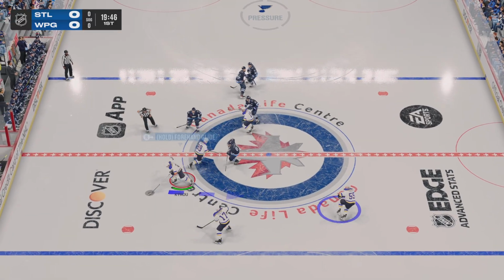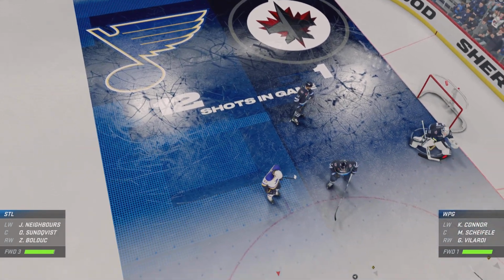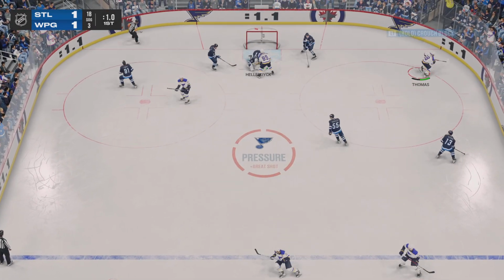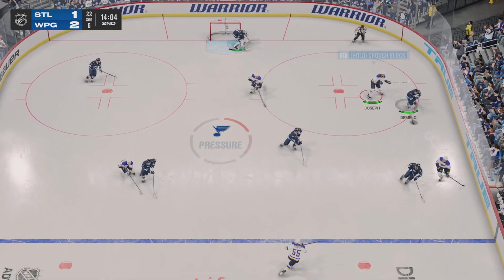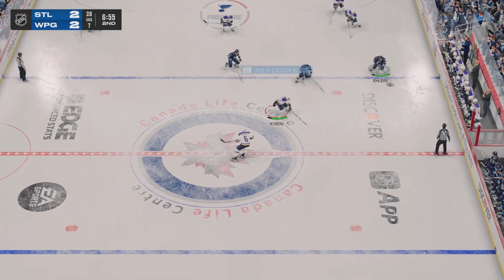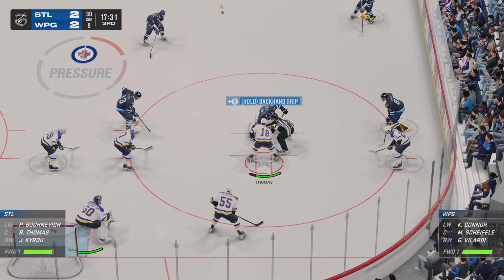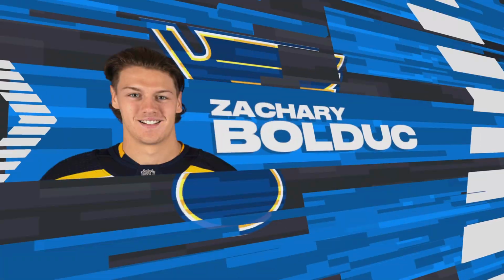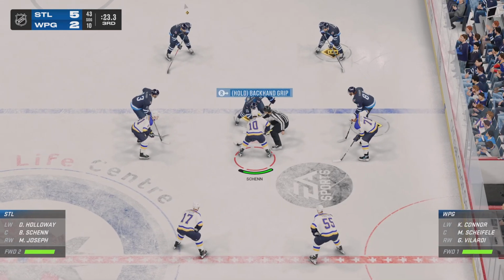Pronóstico NHL Playoffs 21/04/2025 Blues VS Jets NHL 25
Juego 2